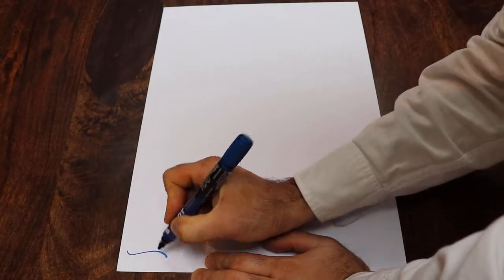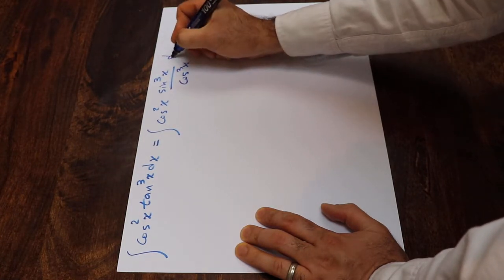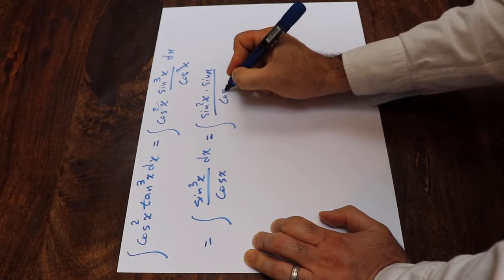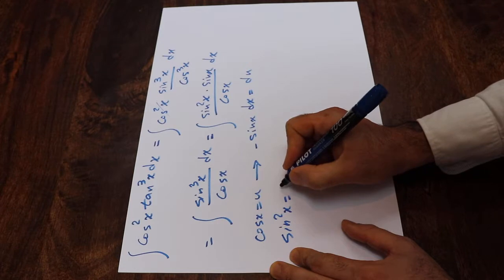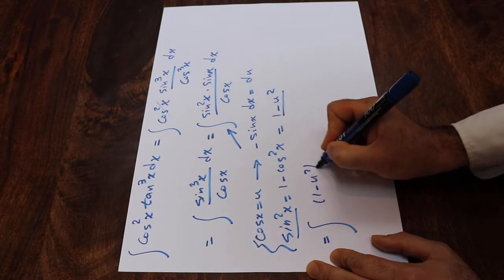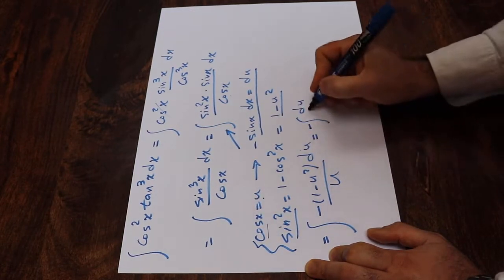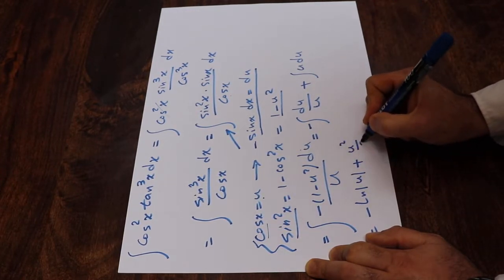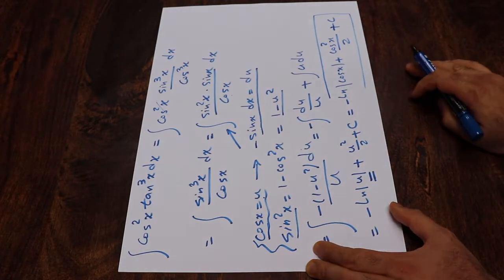Integral of cos^2(x)tan^3(x) - Integral example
This video shows how to find the integral of Integral of cos^2(x)tan^3(x).